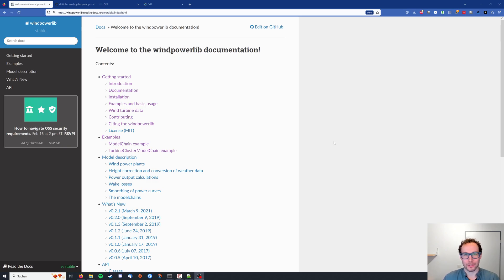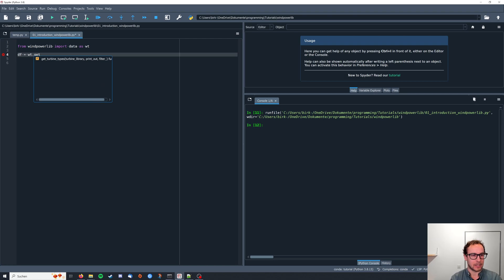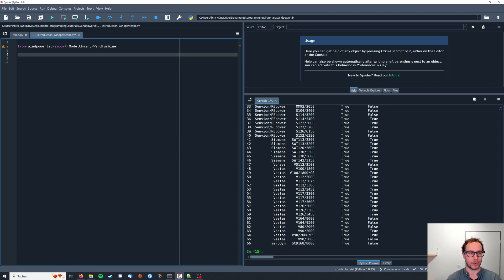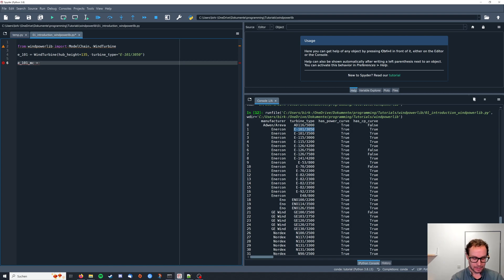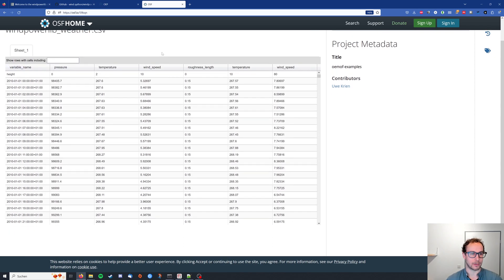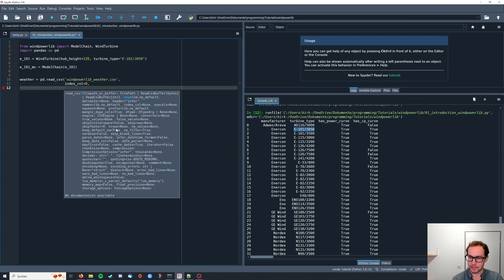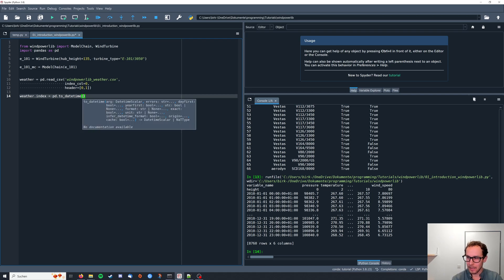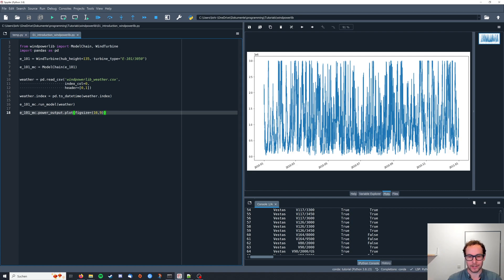windpowerlib 01: Introduction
In this tutorial, I will show you:
- What windpowerlib is
- How to work with the internal database
- How to use external weather data